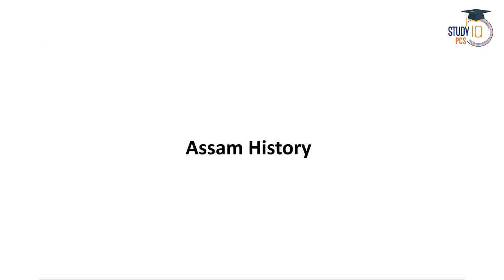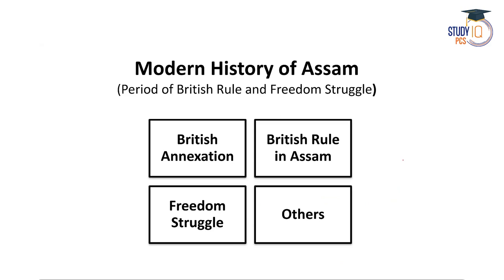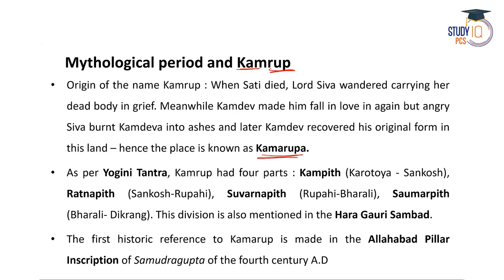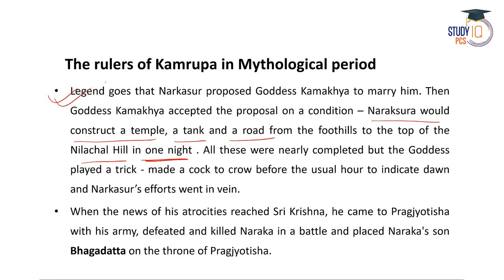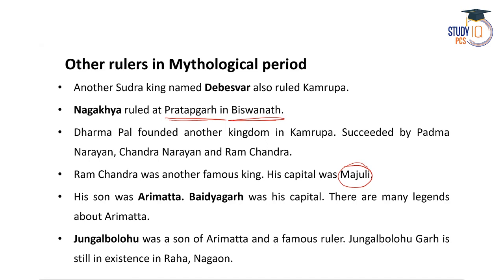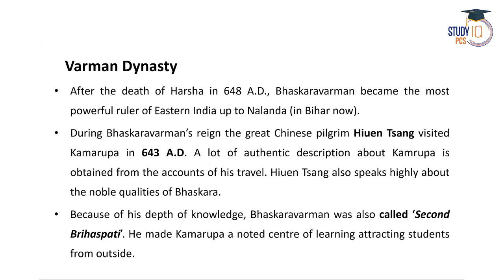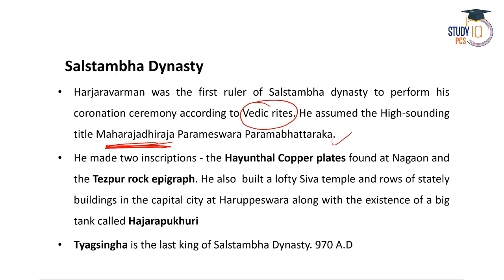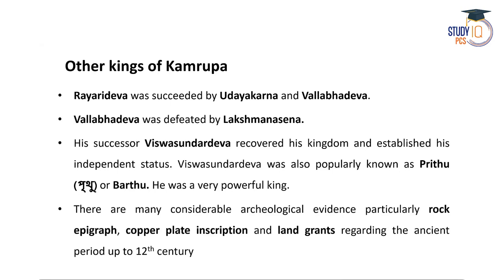Assam History | Ancient History of Assam | APSC prelims | History classes | studyiq pcs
StudyIQ PCS is a StudyIQ's initiative for State PSC Preparation. We are committed to provide quality content in this section. We will provide Prelims PYQ, Mains PYQ, Daily Current Affairs, State Specific Current Affairs, Crash Course Series for PSC Prelims and Mains Examination.

Please join our telegram group for pdf of lectures